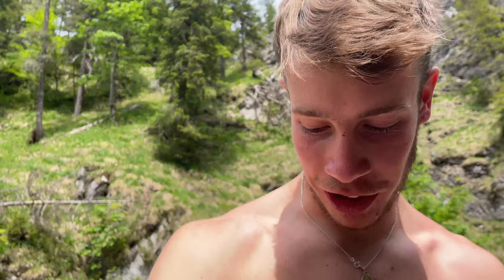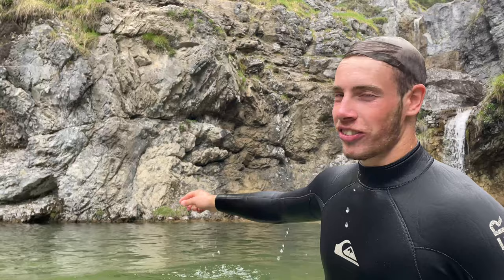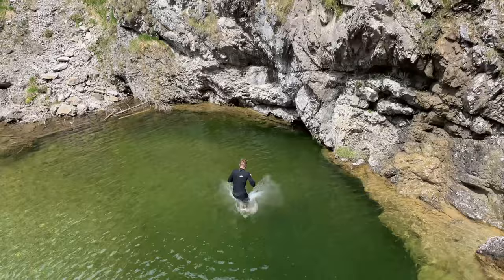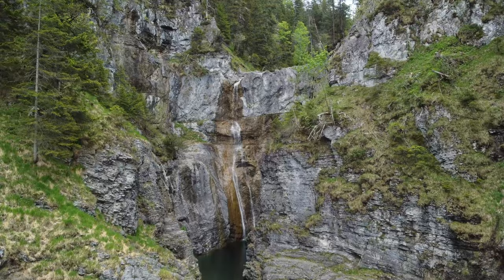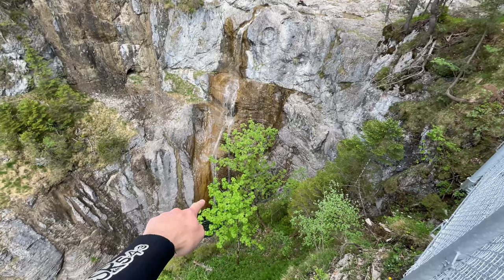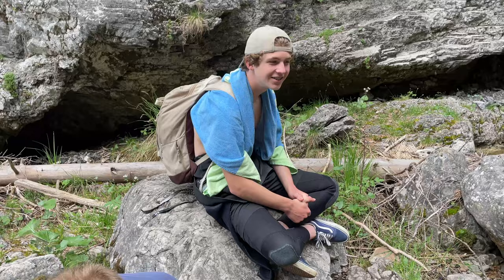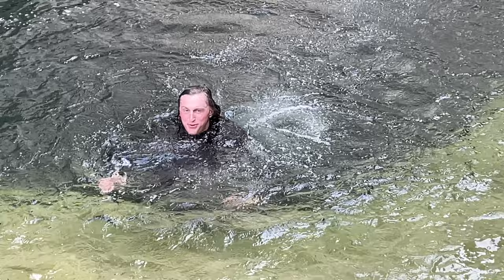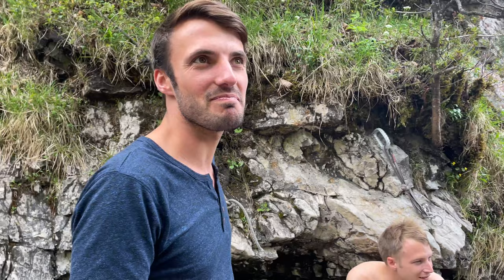Traumhafte WASSERFÄLLE / 21Meter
Wir waren an denn Stuibenfällen in Reute und haben ein paar Wasserfälle gesucht und gefunden